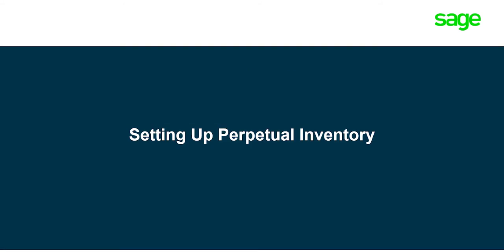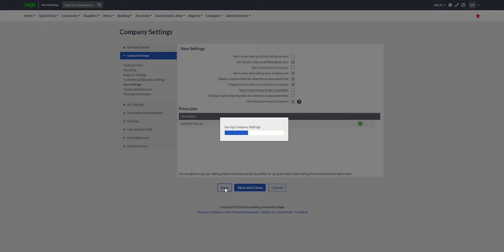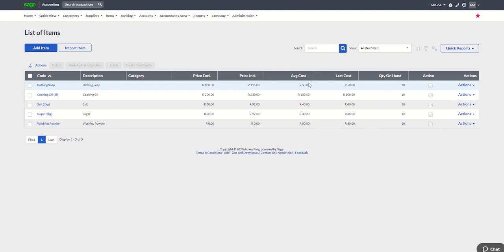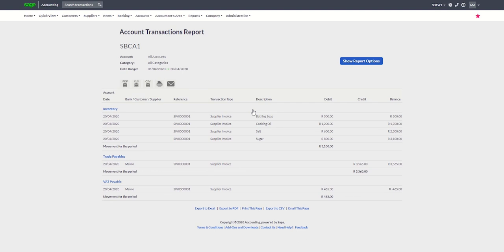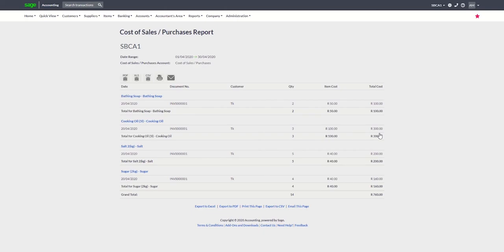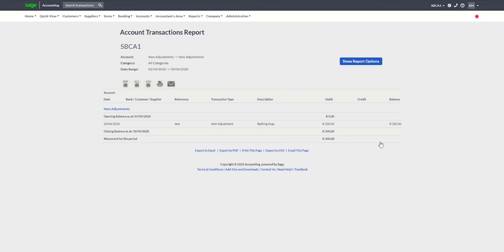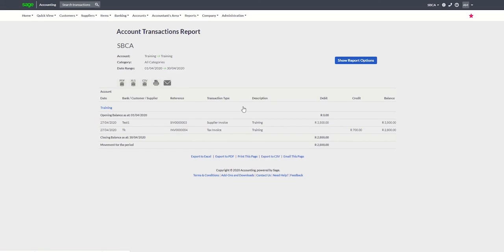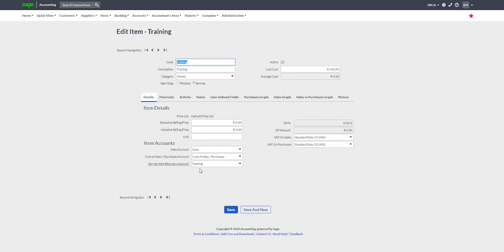Sage Business Cloud Accounting (AME) - Advanced Inventory Overview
In this video we will explain the advance inventory module in Sage Accounting.

2. Click the profile icon in the upper right corner.
3. Fill out the form and you are good to go.
4. Join the Sage Business Cloud Accounting Support Group
5. Want to know more?